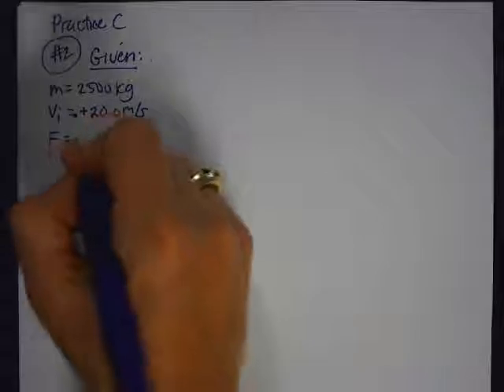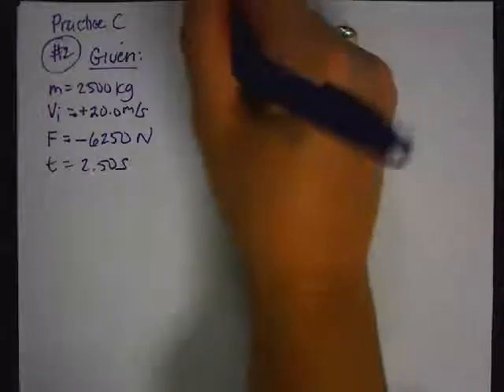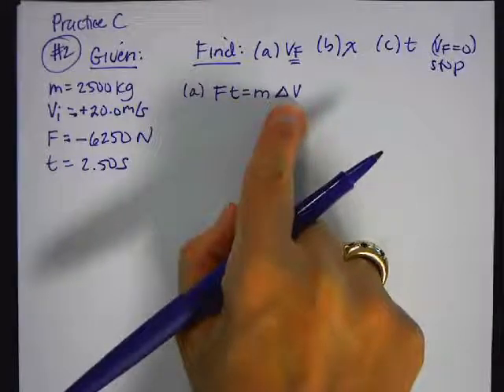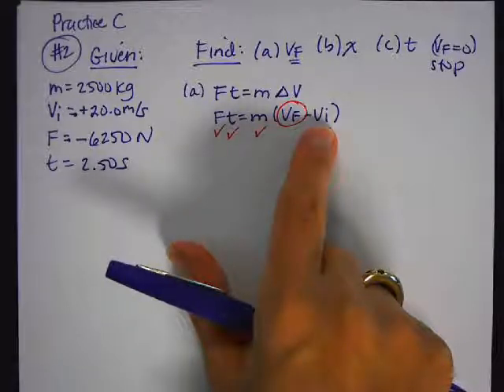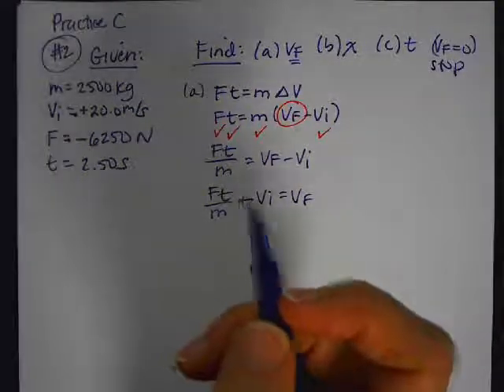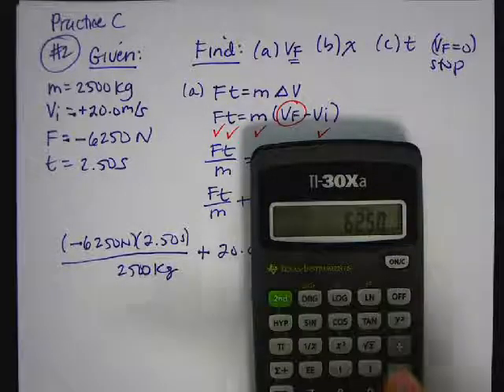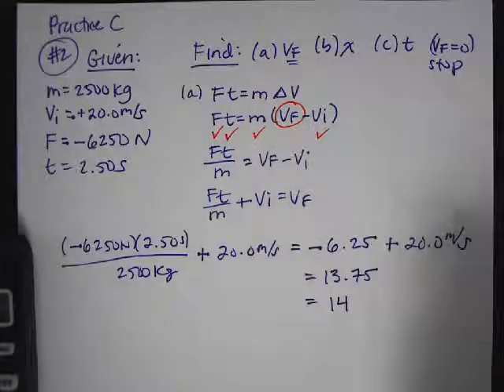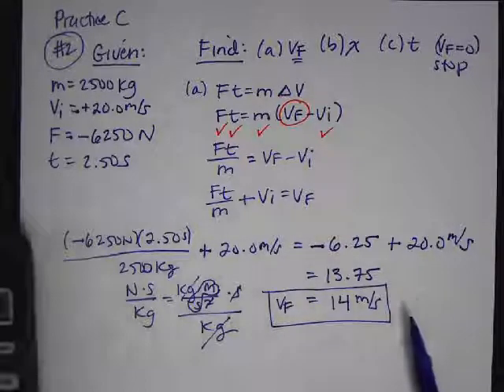5 Video HP6 Practice C Problem #2 Part a